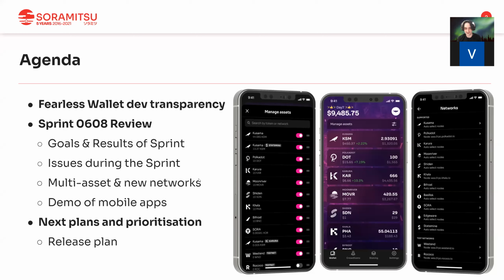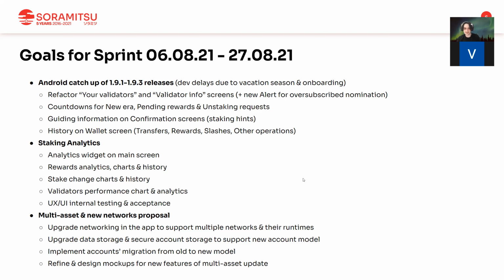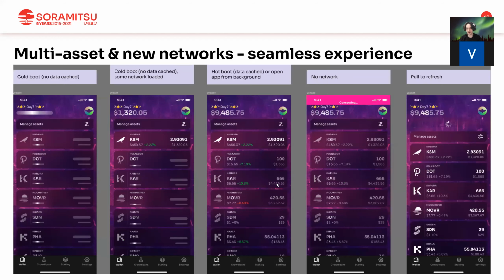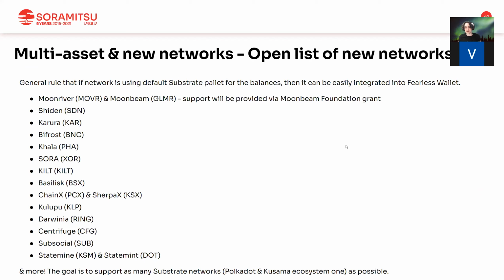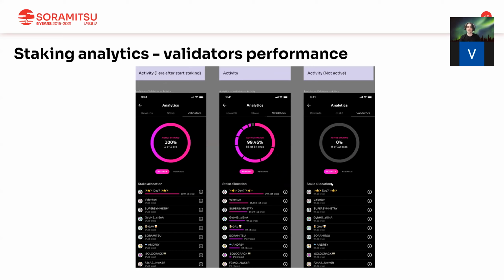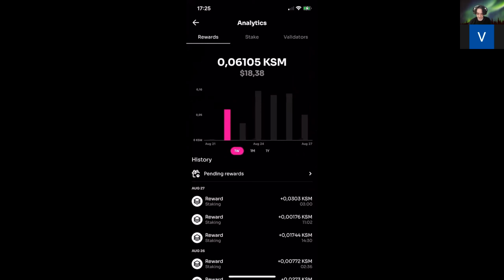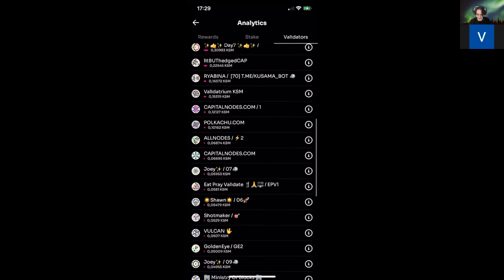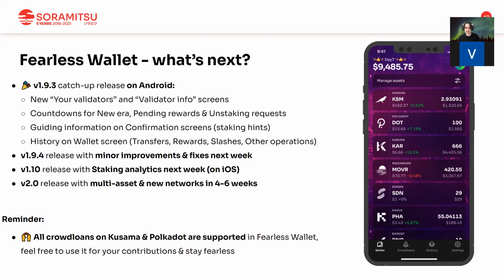Fearless Wallet Demo 27 AUGUST 2021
📊Staking analytics
🌐Multi-Asset and New Network Integration dev status
✨Demo of general improvements